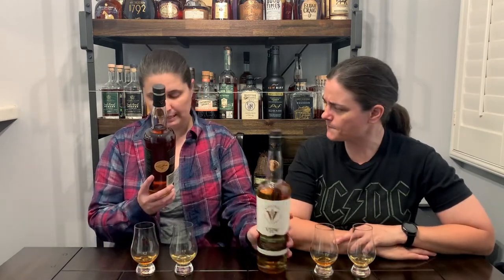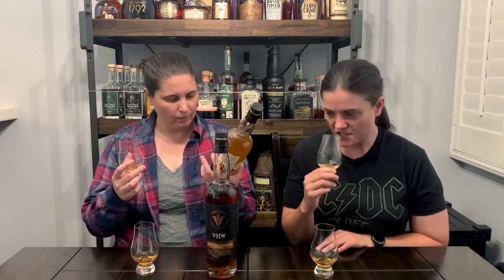Virginia Distillers: Port Cask and Cider Cask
American whisky review of VHW.